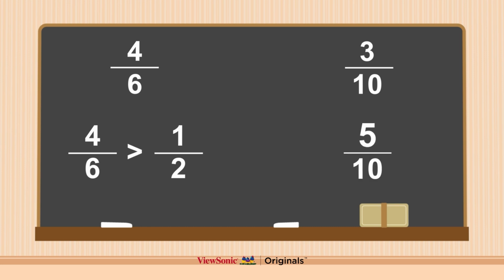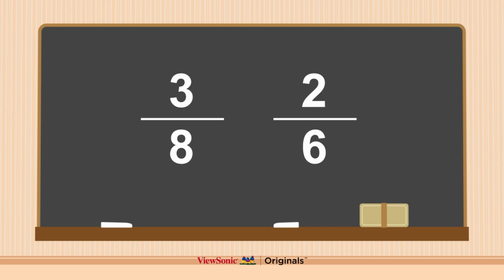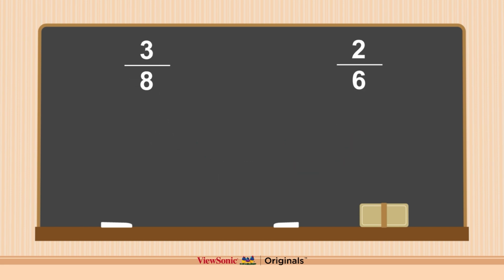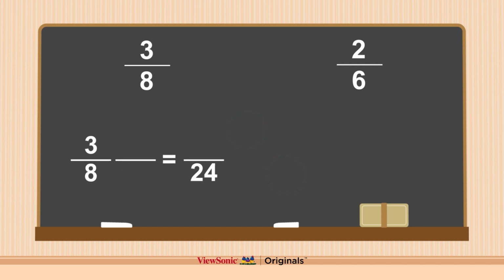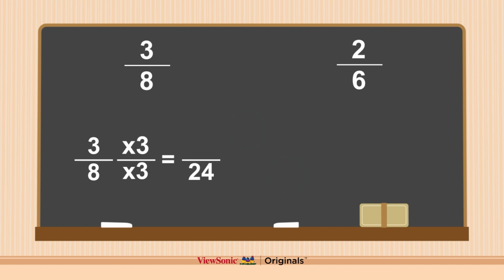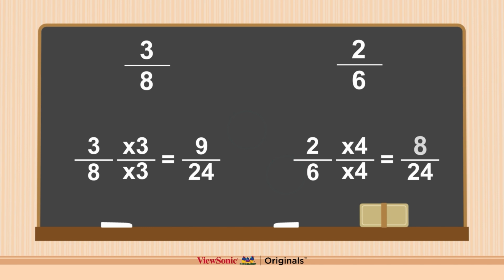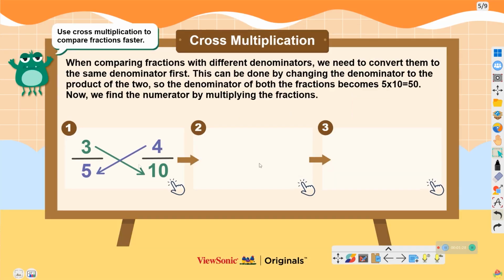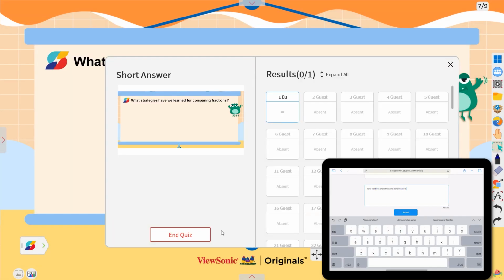ViewSonic Originals - Fractions 04 : Comparing Fractions Part2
This content allows students to learn how to compare fractions with different denominators or numerators.
🦜ViewSonic Originals Math – Fraction series interacts with ClassSwift on myViewBoard using the charming little monsters and Fynn the Finch as characters, students are led on an enchanting journey to discover the wonders of mathematics in Fraction.